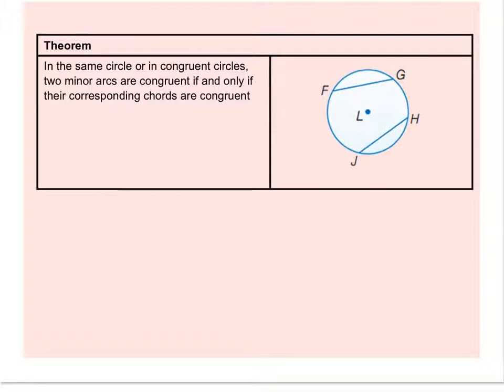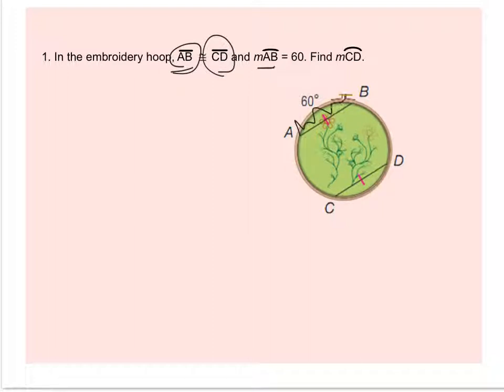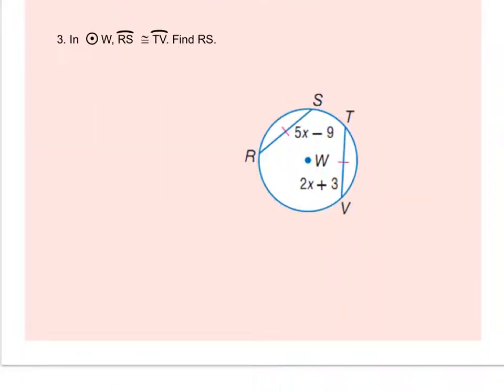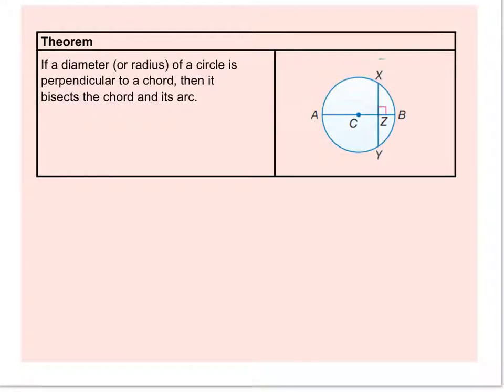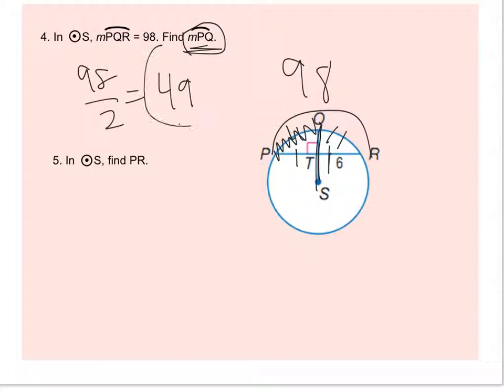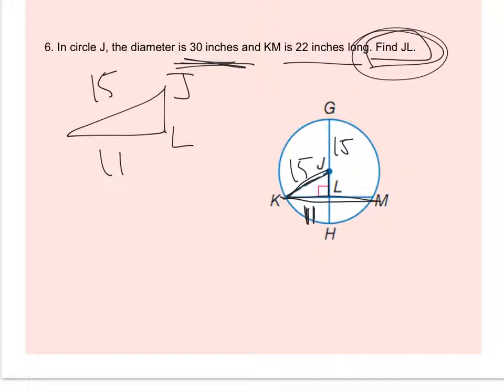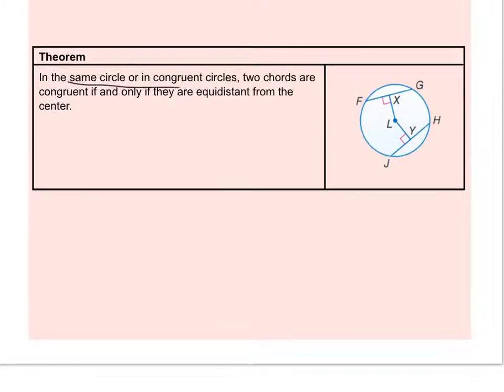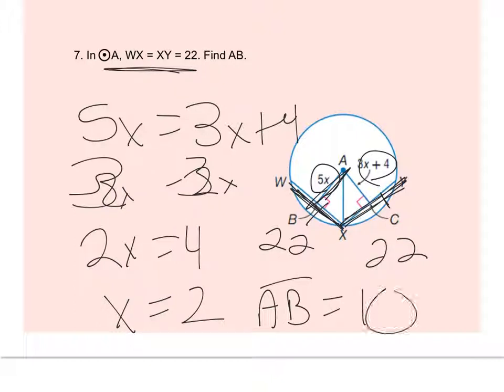7.3 Arcs and Chords Geo B Heeren